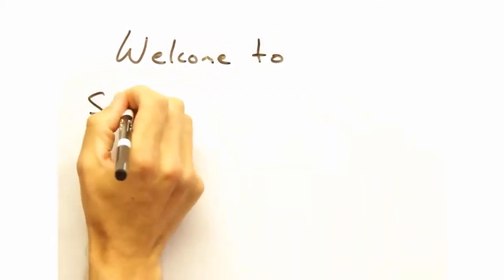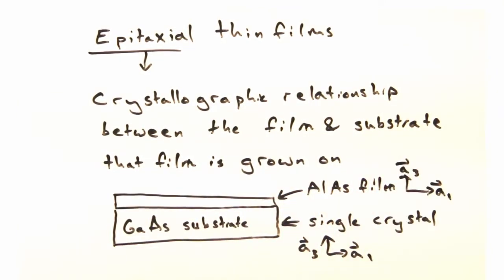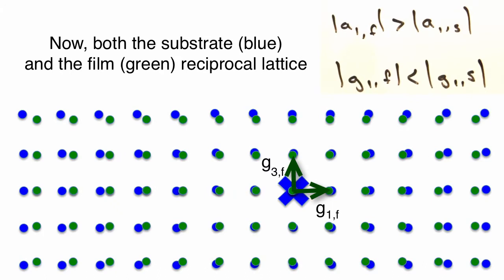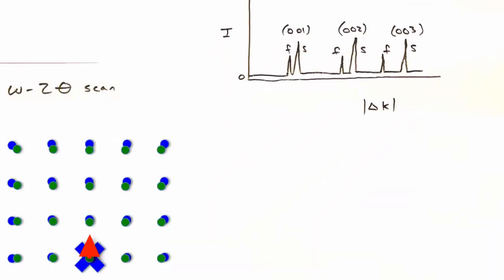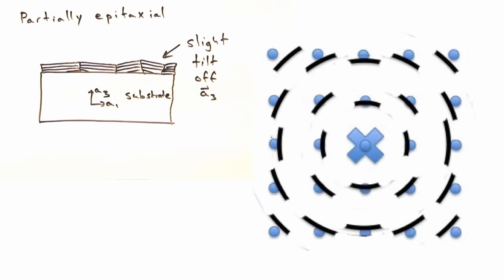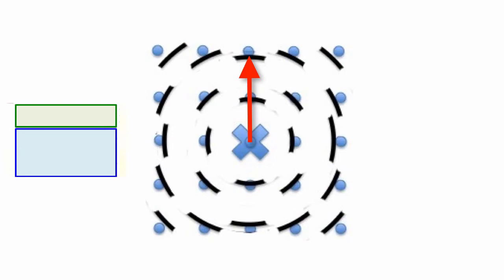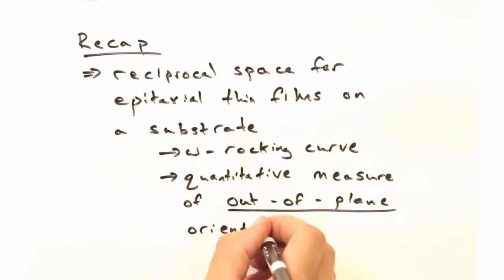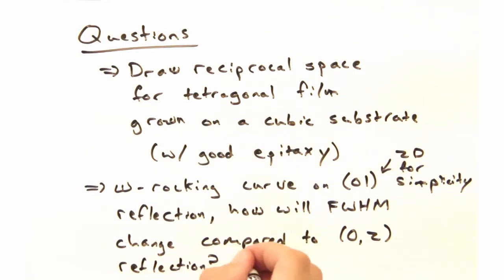Solid State Physics in a Nutshell: Topic 4-3: Omega Rocking Curves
We begin this video by examining reciprocal space for epitaxial thin films on a substrate. We then introduce omega rocking curves which give us information about out of plane orientation quality.